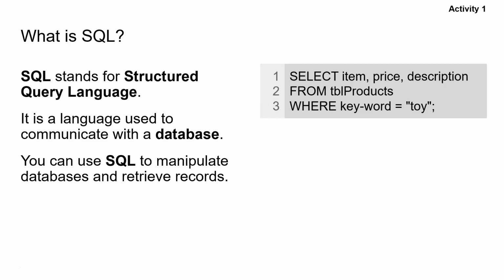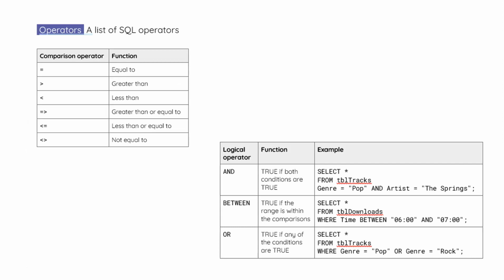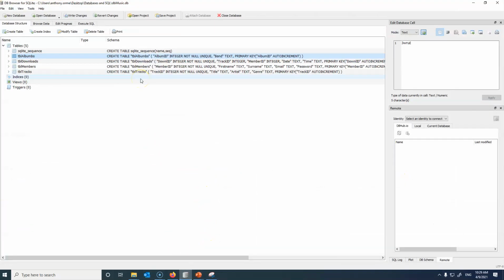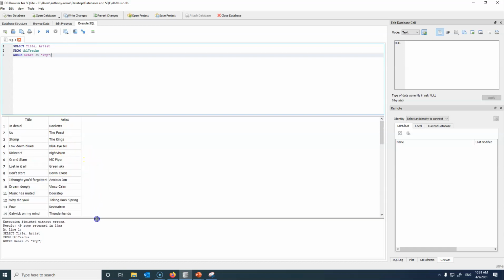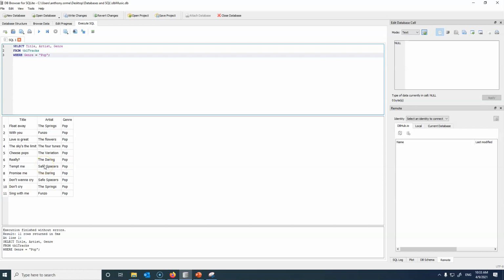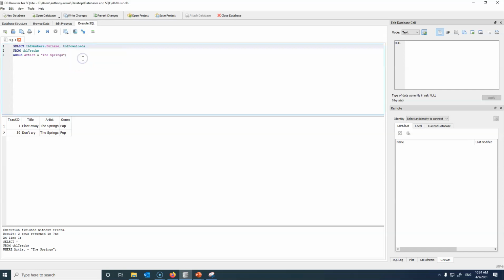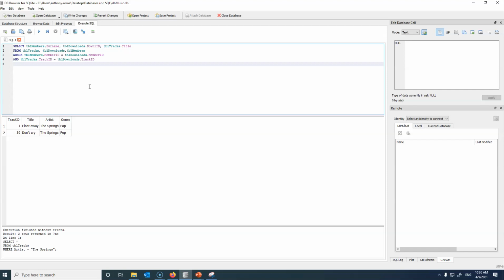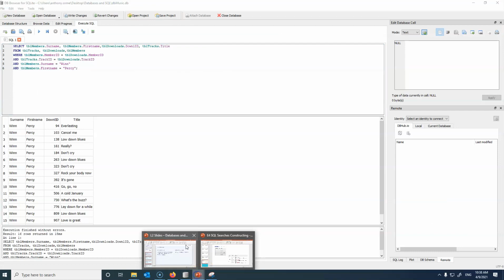SQL Searches Constructing